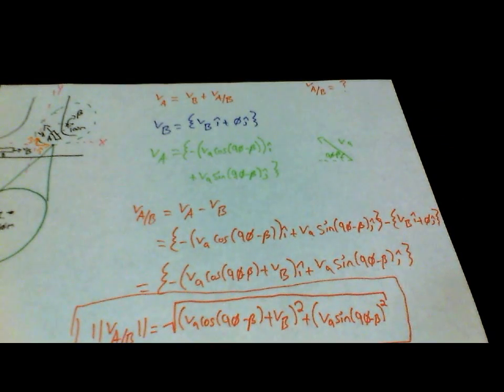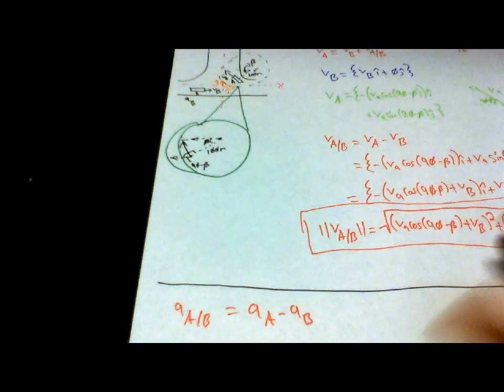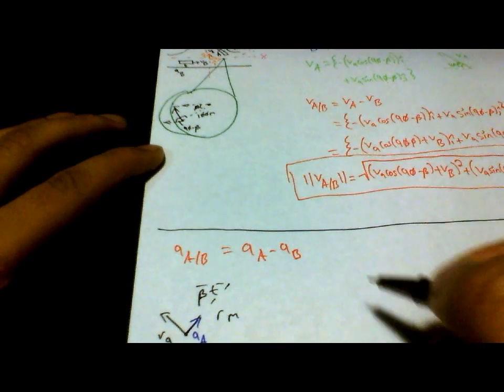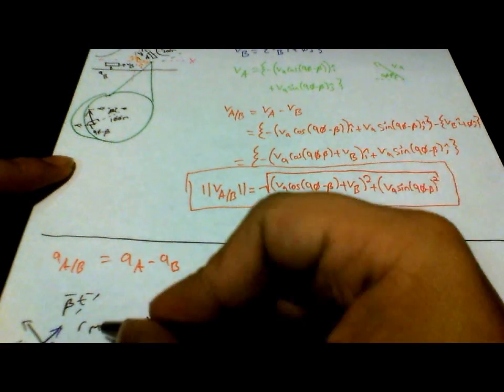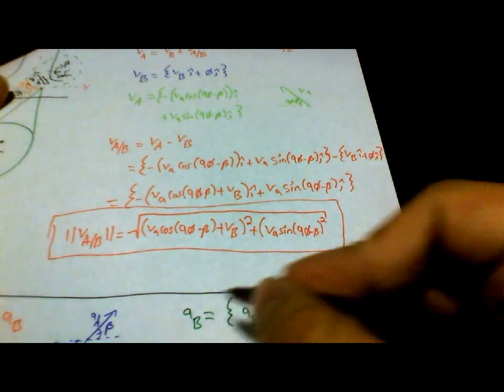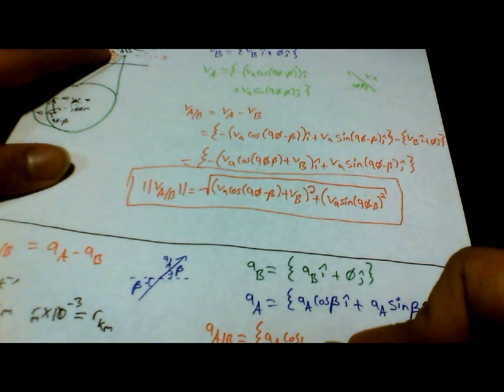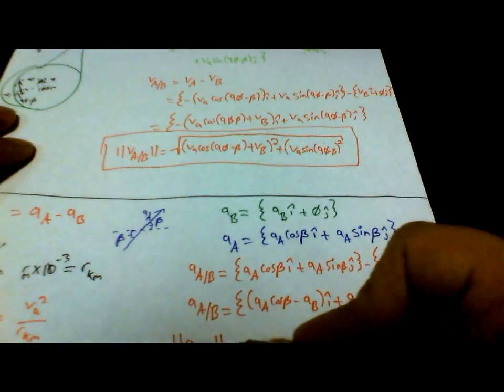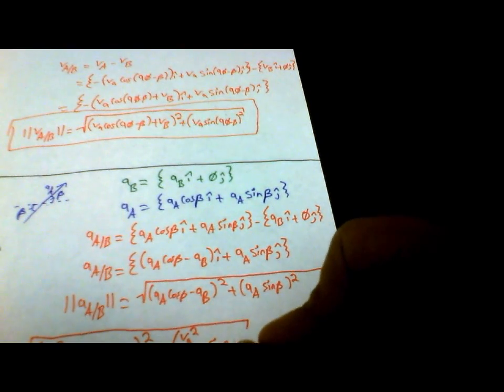Mastering Engineering Assignment 8 Question 3B Physics 170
Once again, title should be self explanatory. If you don't get it, then I have nothing to say to you.

-Sahil